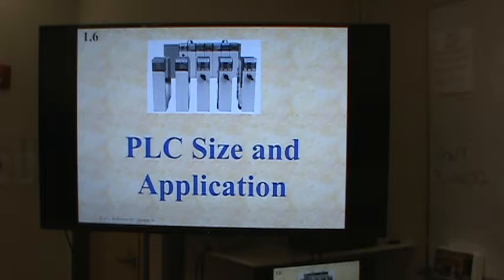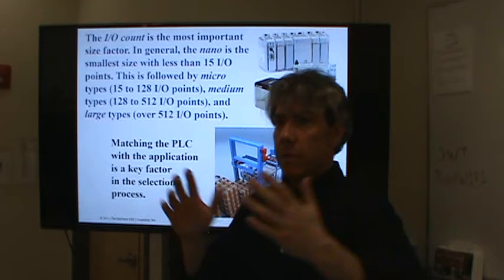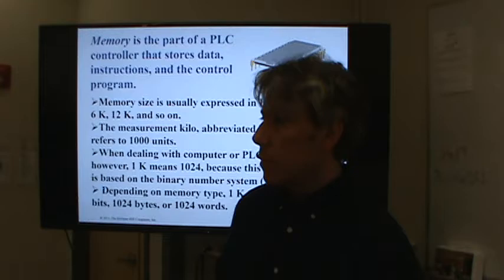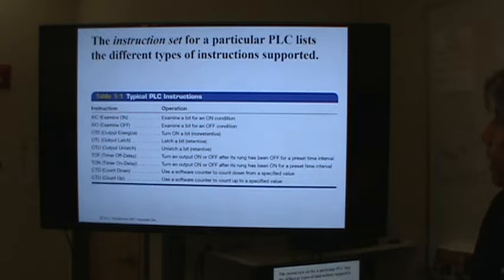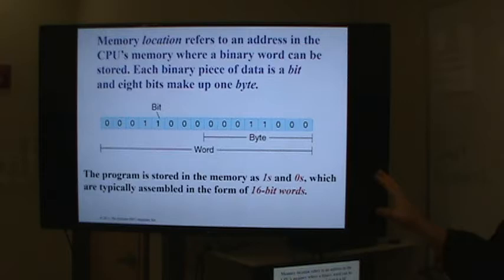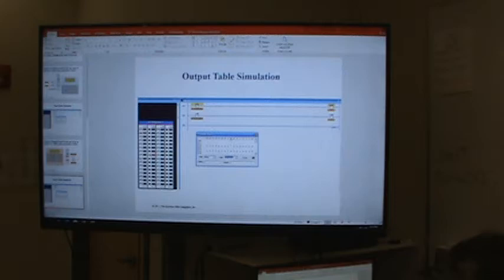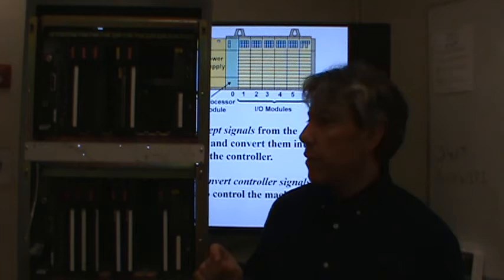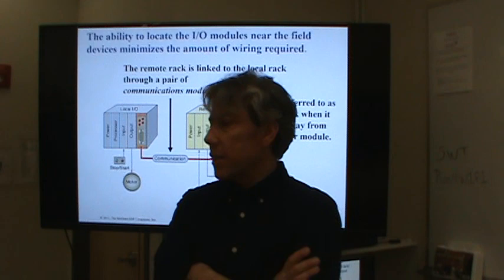MET 284 1 21 2020c